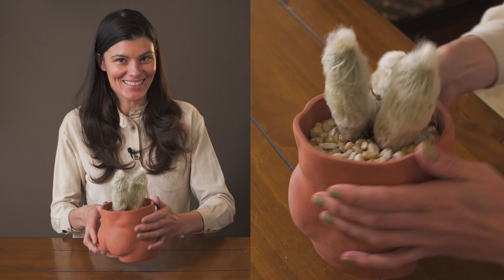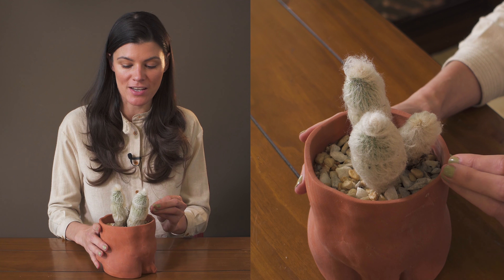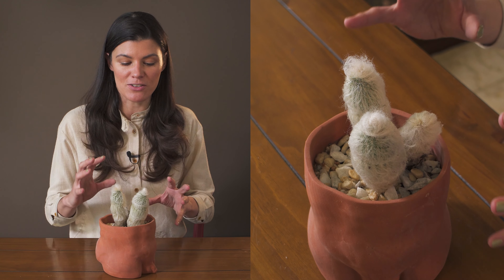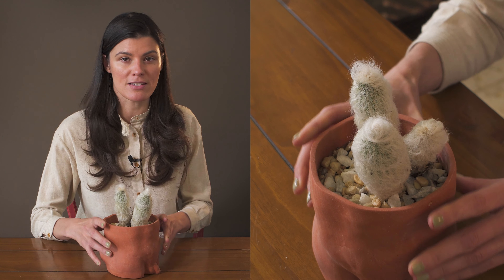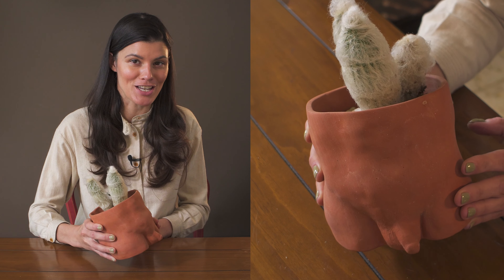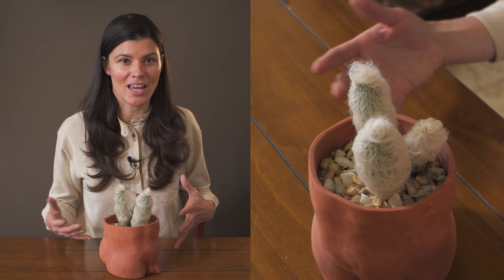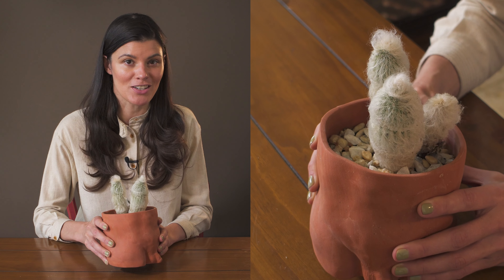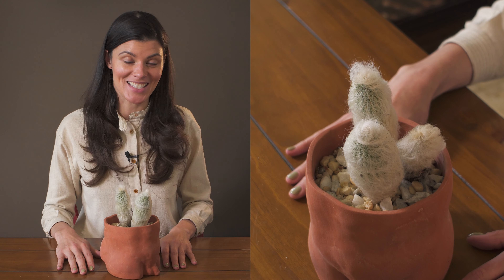Espostoa melanostele Houseplant Care — 317 of 365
I think I have a better cactus to plant in this ridiculously awesome planter, but for right now, it houses my three amigos of Espostoa melanostele, which rings in at #317 in "365 Days of Plants".

Featured plant:
Espostoa melanostele

Featured in a Group Partner planter.